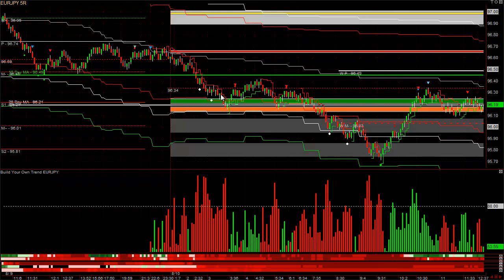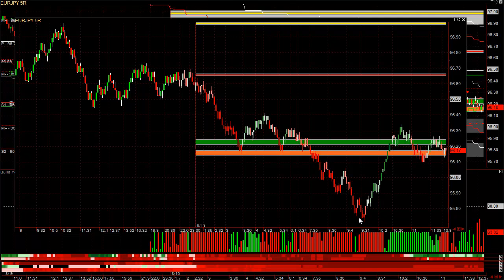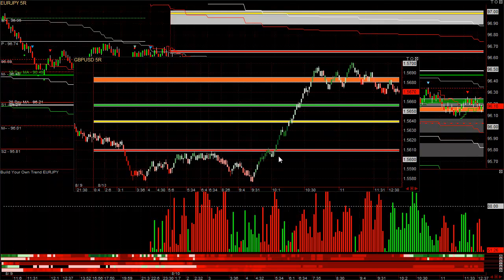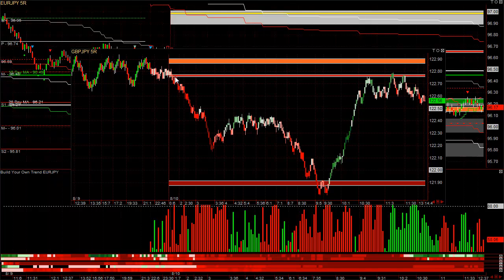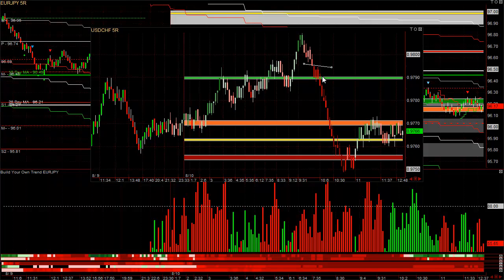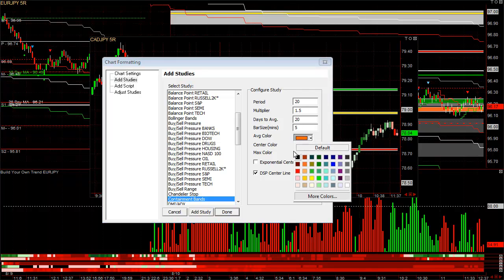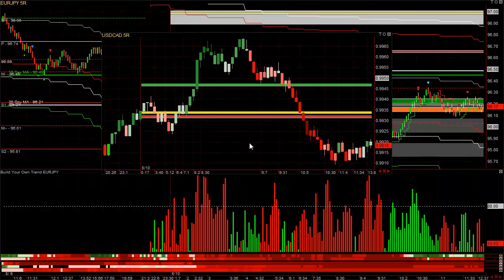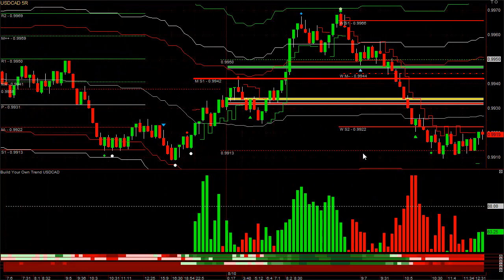3 Step Easy Forex Trading System - August 10, 2012